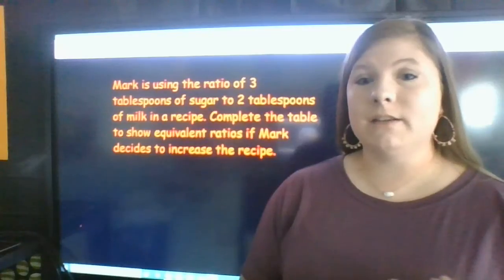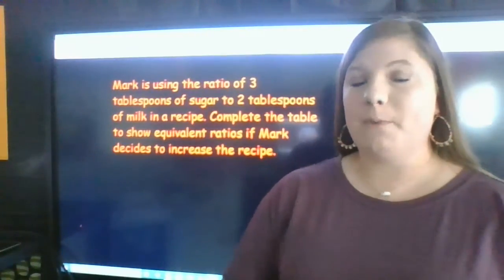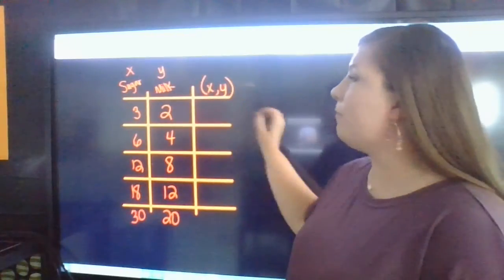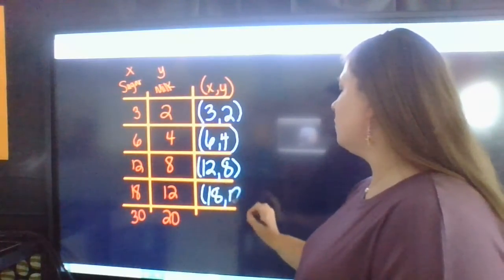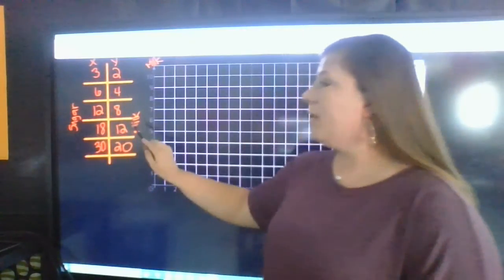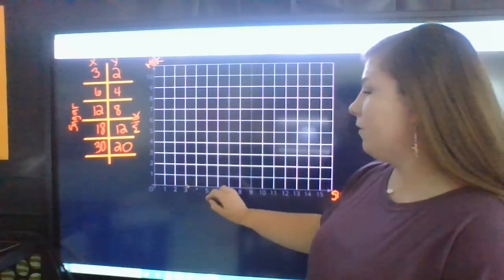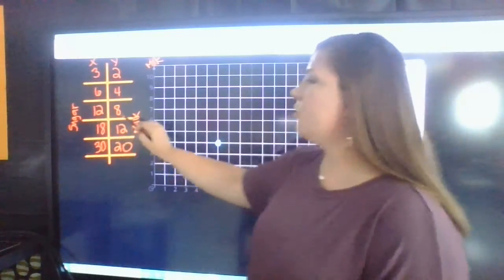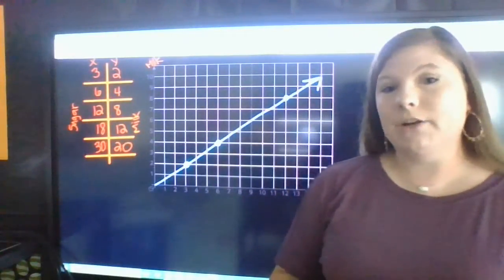6.RP.3 Ratio Table Part Two